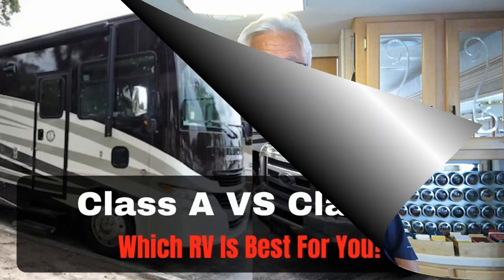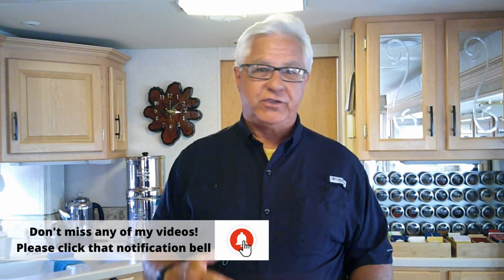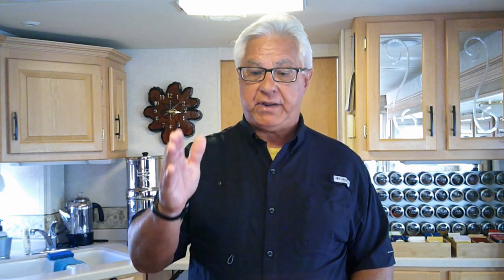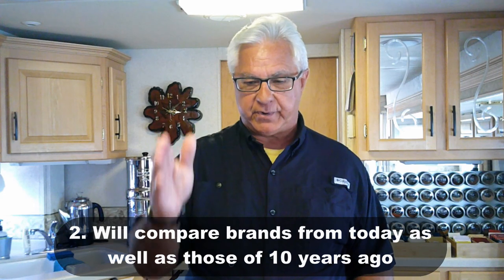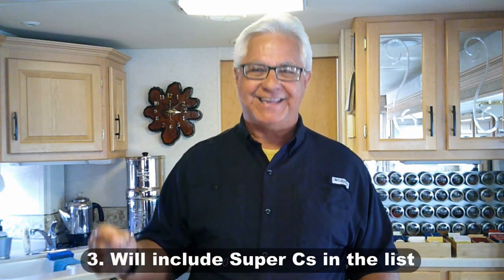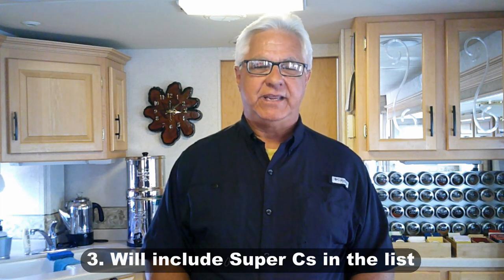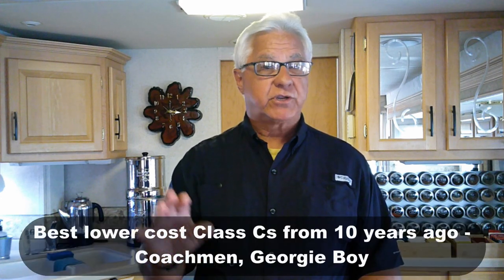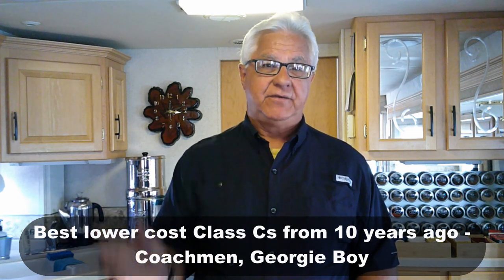The Best Quality Class C RV Motorhome Brands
There are a lot of Class C motorhome manufacturers to choose from. But which brands are known for building a quality RV coach? In this video I will give you a list of the best quality Class C RV brands for the last ten years, so you can make a good buying decision. Don't miss this important information presented by a certified RV inspector!